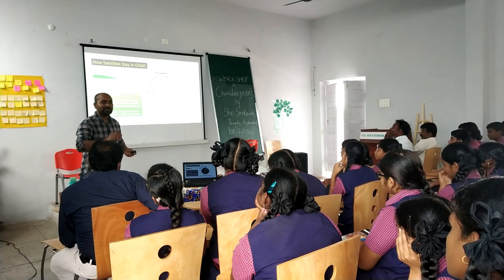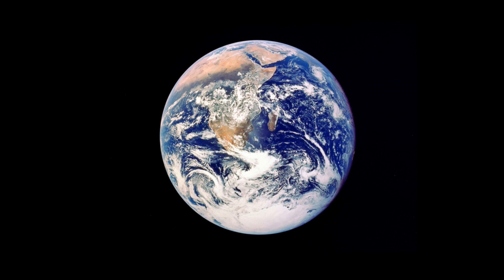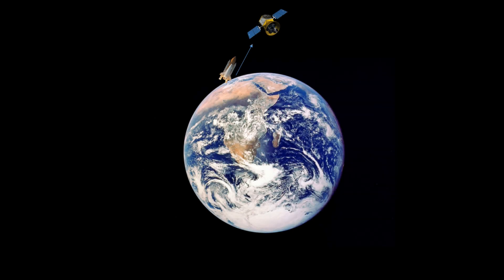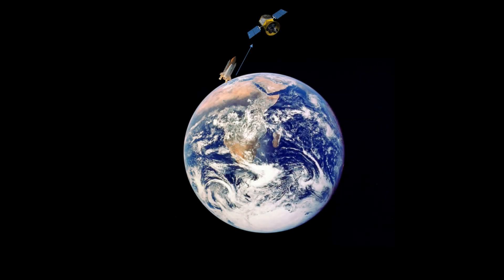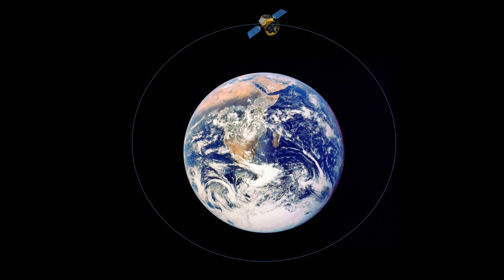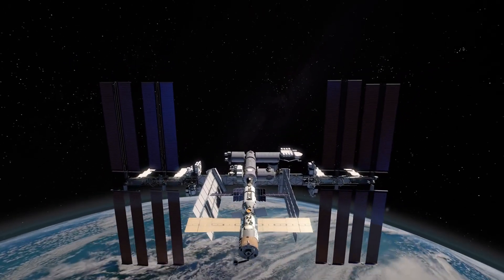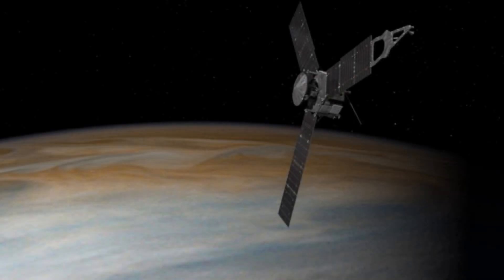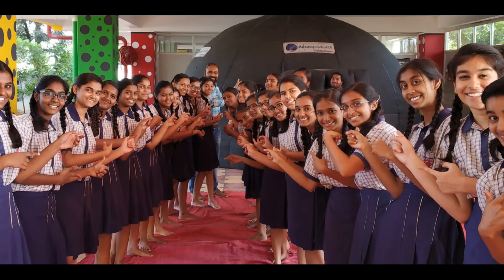How a Satellite is Placed into Orbit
A Satellite's orbit is the balance between it's forward velocity and the gravitational pull of the planet. Speed is matched with the curvature/gravity of the planet.